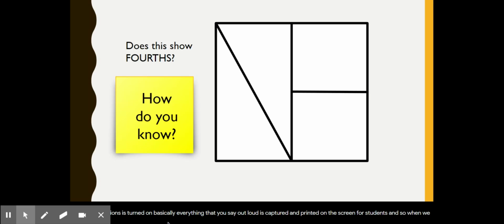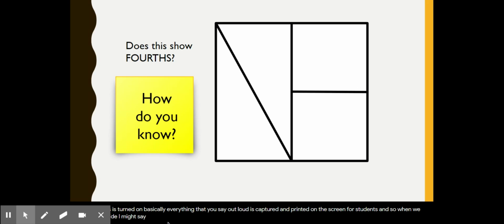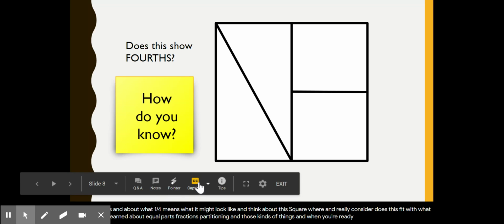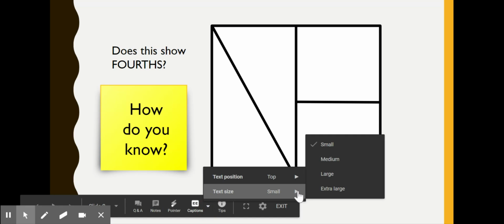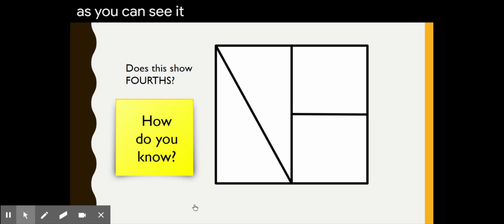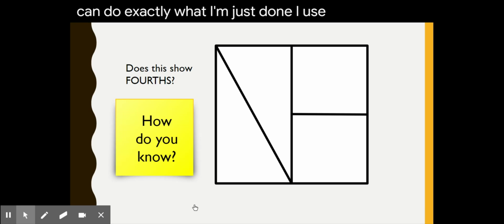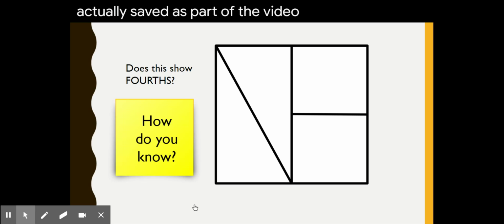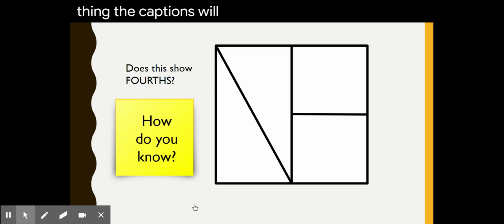Using Captioning in Google Slides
FOCUSED PD - PEEK INTO Using Captioning function in Google Slides presentation.